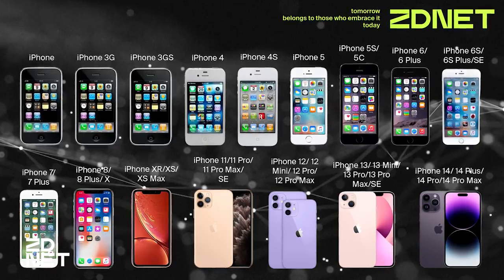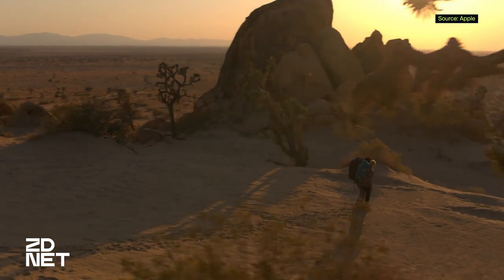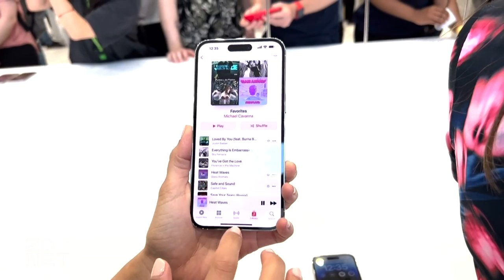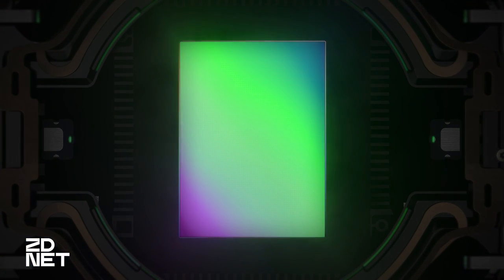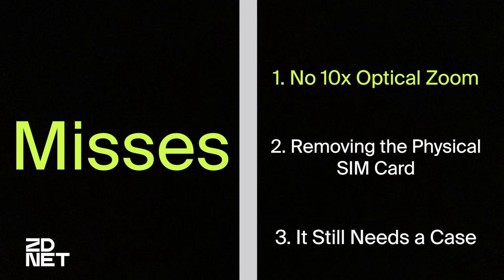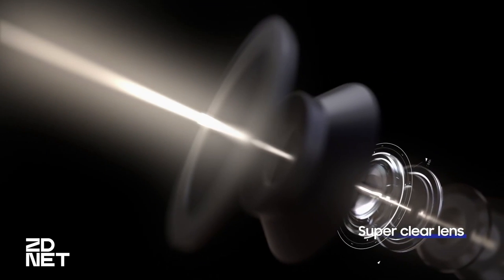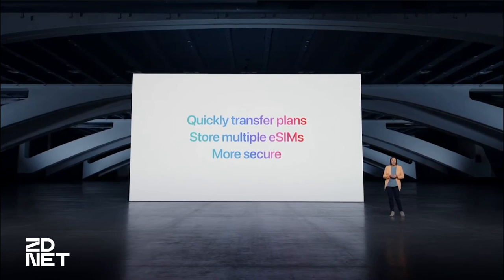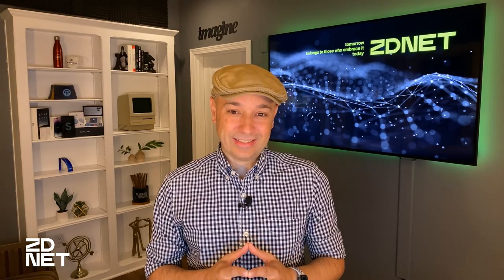iPhone 14 Pro scorecard: The hits and misses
Apple’s latest iPhone is here and we’ve got our hands on the flagship Pro model. Let’s talk about the biggest innovations and the places where it still comes up short. ZDNET Editor in Chief Jason Hiner breaks it down.

⏰ Timestamps:
0:56 - Emergency Safety Features
1:48 - A New Interface for Notifications
3:03 - Pro-Level Camera Upgrades
4:29 - No 10x Optical Zoom
5:41 - Removing the Physical SIM Card
6:49 - It Still Needs a Case